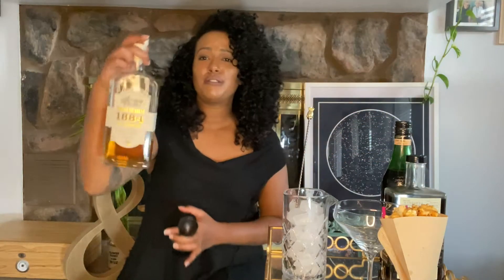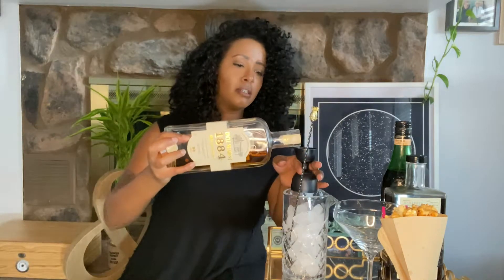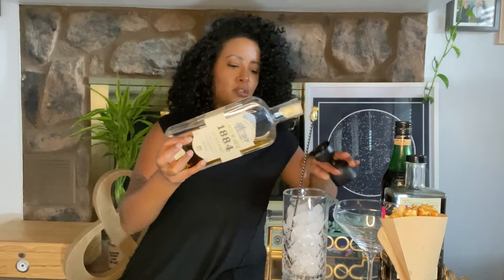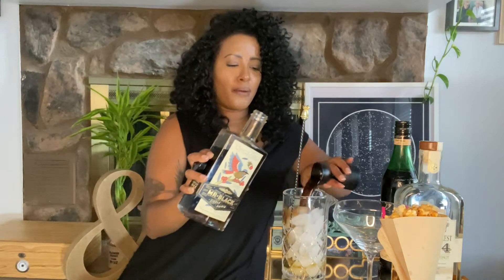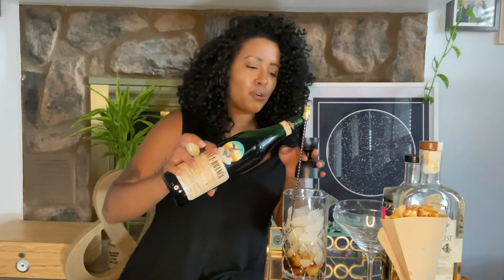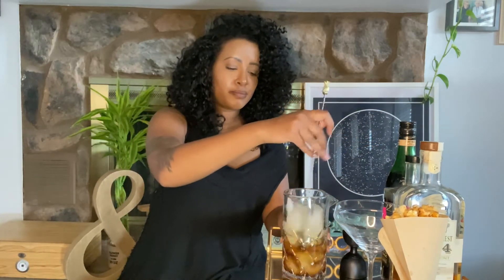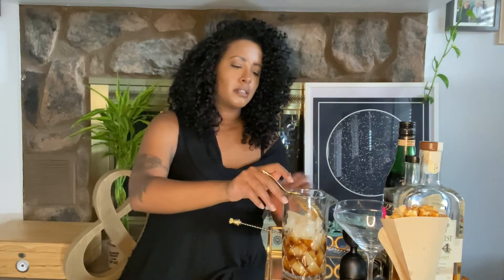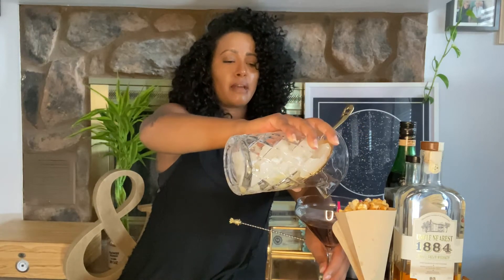Get Ready for Untitled with a "Black as Knight" Cocktail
Makeda Gebre shows you how to make a cocktail with whiskey, coffee liqueur, and a digestivo inspired by her Ethiopian heritage and the January 2021 Untitled: Creative Fusions at Home livestream (January 29 7 pm). We invite you to make a Black as Knight and join featured artists Kenya Fashaw and Adri Norris for an artful evening of spoken-word performances, dances, poetry, and more inspired by the exhibition "Senga Nengudi: Topologies."
Ingredients:
1oz Uncle Nearest 1884
1oz Mr. Black Coffee Liqueur (The Ethiopian Coffee Bean version is only sold in California)
.25oz Fernet Branca